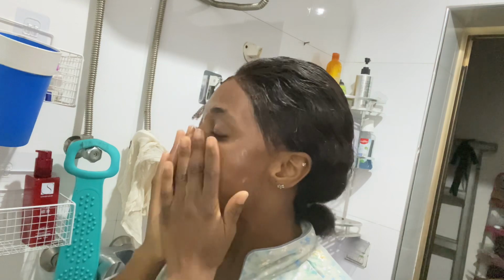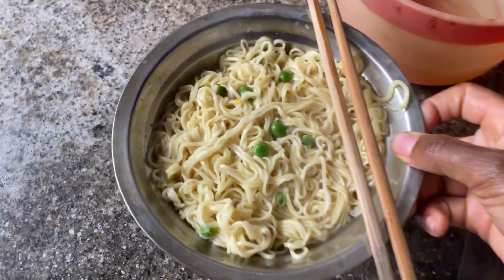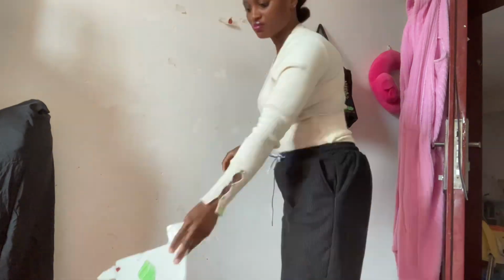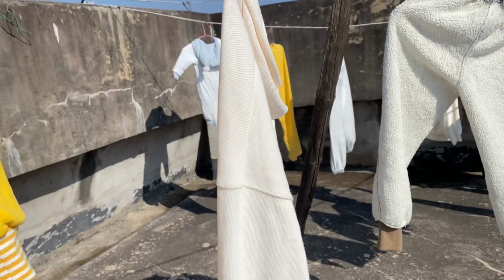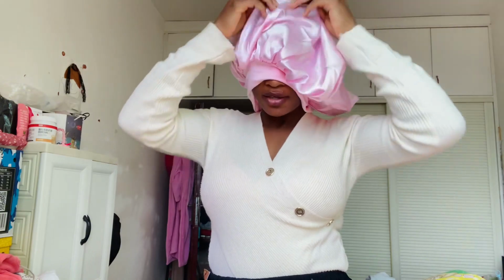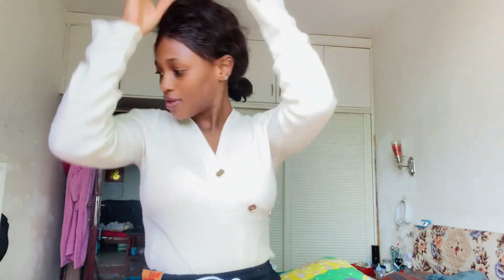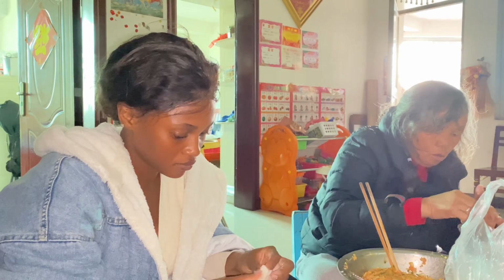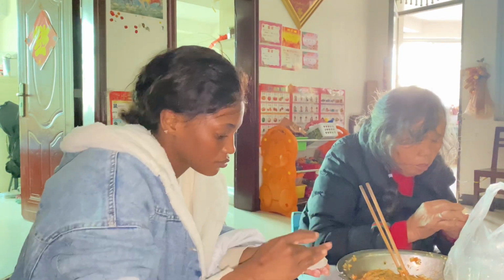Nigeria 🇳🇬 living in china 🇨🇳 diaries🍀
Hey Hey guys, welcome and welcome back to another episode of living in China I am MIMI LU
I am in Nigerian 🇳🇬 and I currently live in China with my family. I post video about my lifestyle in China 🇨🇳
Whenever I post a new video you will be first to be notified and also do not forget to.LIKE 👍🏽👍🏼👍🏻👍👍🏾👍🏿 this way if you find it interesting
Snapchat Mimi Lu

Thank you and love you  🥰❤️❤️❤️❤️